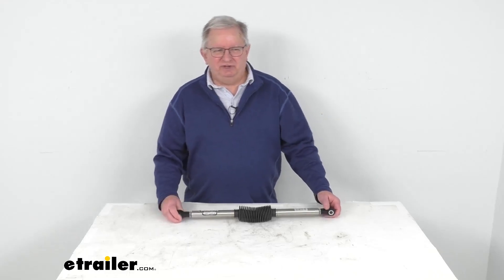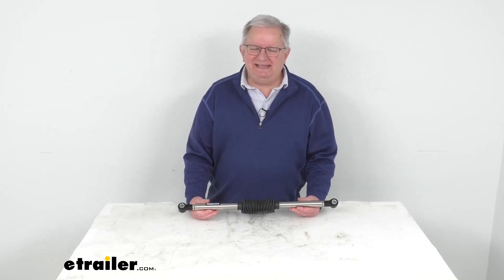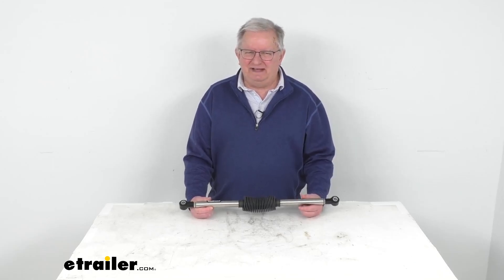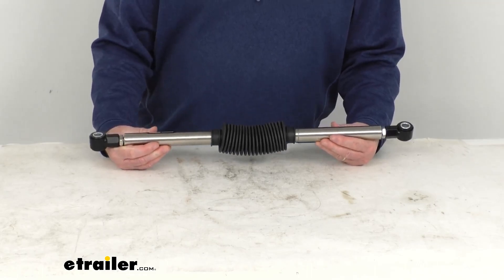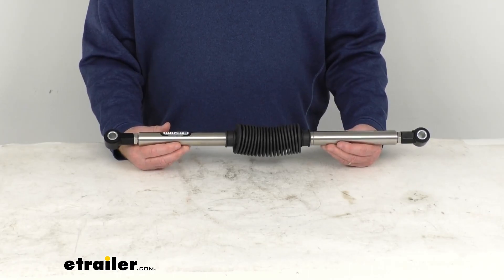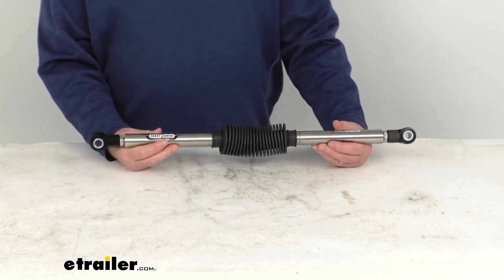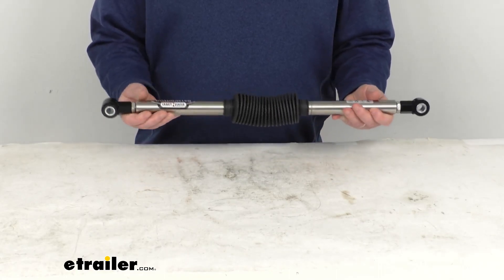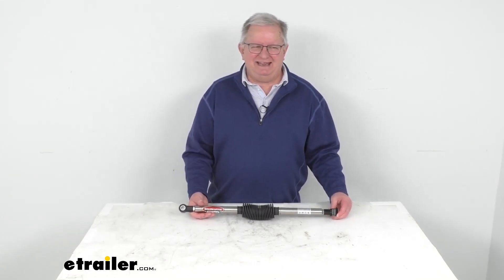etrailer | Review of the Roadmaster Exact Center Steering Stabilizer for Ford E-Series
Hello everybody, this is Jeff at etrailer.com.  Today we're gonna take a look at this Roadmaster Exact Center steering stabilizer, for the Ford E Series vans and the Ram trucks.  Now this is a custom fit part, it will fit the 1987 and newer Ford E-350 and E-450 vans and Class C motor homes, and also the 2014 and newer Ford E-350 and E-450 Class A motor homes.  And it does also work on the 2016 and newer Ram 2500 and 3500 trucks.  Now basically other steering stabilizers are reactive, which means they fight against the unwanted movement.  But only after that movement's already started.

With this Roadmaster exact center stabilizer, it is proactive.  So it uses a nitrogen-charged gas spring that'll apply full force right when you need it.  The stabilizer prevents your vehicle from wandering, improves the steering, helps keep your vehicle centered, taking that fight out of your steering, and it'll help maintain control during crosswinds, rut tracking, and road edging.  It uses a nitrogen-charged tandem gas spring, which will apply full force right when you need it.  Prevents unwanted movement rather than just correcting it after it's begun.

It is a heavy duty stainless steel construction.  Now there is no drilling or welding required for installation, but it does require custom mounting brackets for installation.  We do sell those separately on our website.  What I would recommend for you to do is go to our website, use the fit guide, put in your year and model vehicle, and it'll show you the mounting brackets you would need.  Now this does use the factory axle bracket holes on one end, and the tie rod location on the other end.

And this part is made in the USA.  But that should do it for the review on the Roadmaster Exact Center steering stabilizer for the Ford E-series vans and the Ram trucks.